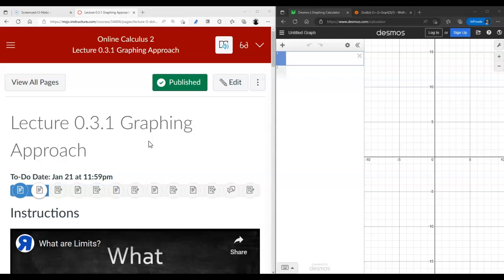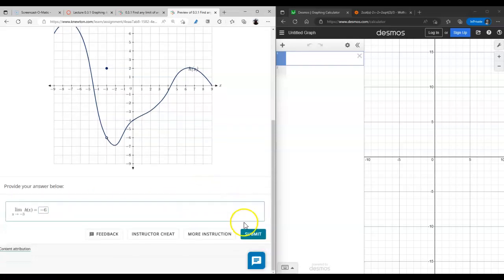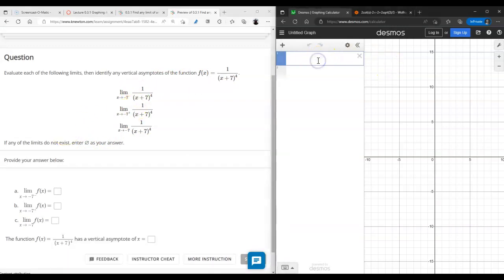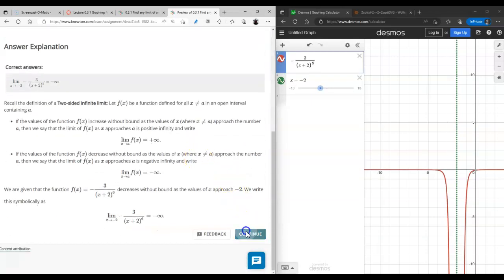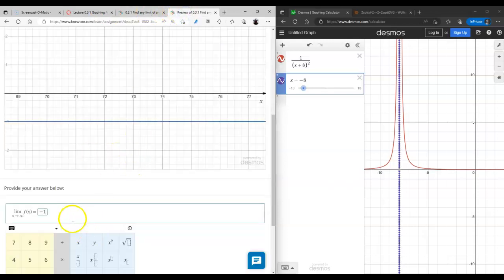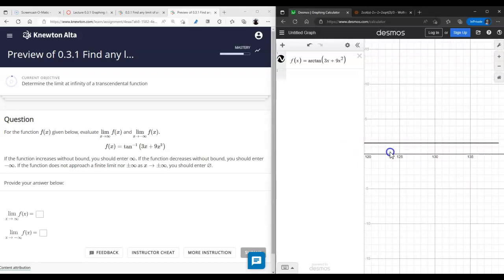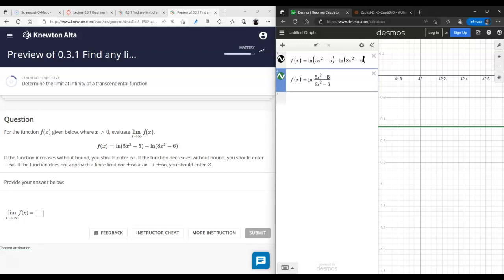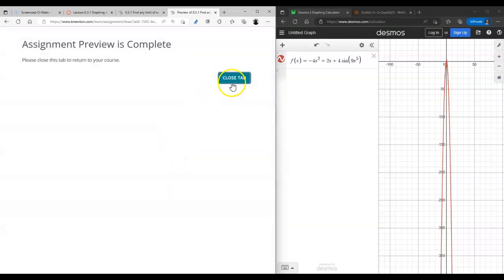Homework 0.3.1 Graphing Approach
In this video, I go over the homework covering Graphing Approach. To navigate the tutorial, you may use the following timecodes:
0:00 Intro
1:57 Evaluate limits graphically
2:59 Evaluate limits graphically
3:32 Evaluate limits graphically
3:54 Evaluate limits graphically
4:37 Explain the relationship between one-sided and two-sided limits
5:02 Explain the relationship between one-sided and two-sided limits
5:18 Evaluate a one-sided limit from a table or a graph
5:47 Evaluate a one-sided limit from a table or a graph
6:10 Explain the relationship between one-sided and two-sided limits
6:32 Explain the relationship between one-sided and two-sided limits
6:45 Evaluate a one-sided limit from a table or a graph
7:00 Evaluate a one-sided limit from a table or a graph
8:01 Define a vertical asymptote
8:23 Find an infinite limit
9:09 Define a vertical asymptote
9:47 Find an infinite limit
10:30 Find an infinite limit
10:52 Define a vertical asymptote
11:38 Define a vertical asymptote
12:11 Understand the meaning of a limit at infinity and horizontal asymptotes
13:26 Understand the meaning of a limit at infinity and horizontal asymptotes
13:46 Understand the meaning of a limit at infinity and horizontal asymptotes
16:10 Determine the limit at infinity of a transcendental function
17:51 Determine the limit at infinity of a transcendental function
18:24 Understand the meaning of a limit at infinity and horizontal asymptotes
18:42 Determine the limit at infinity of a transcendental function
21:19 Determine the limit at infinity of a transcendental function
22:17 Determine the limit at infinity of a transcendental function
23:09 Outro